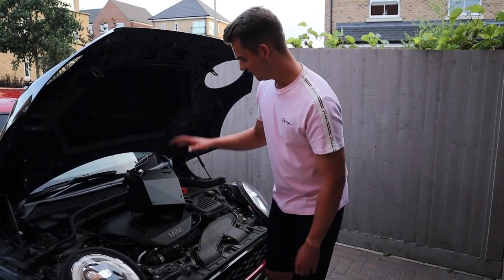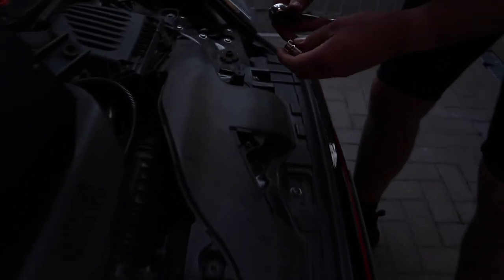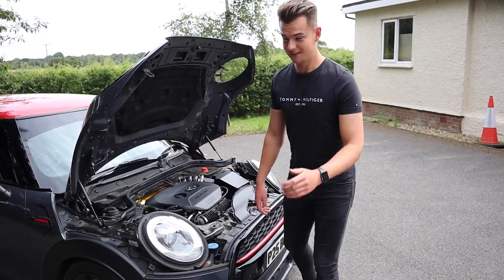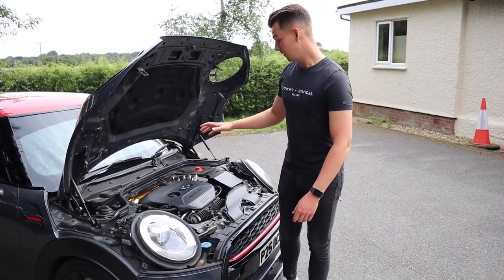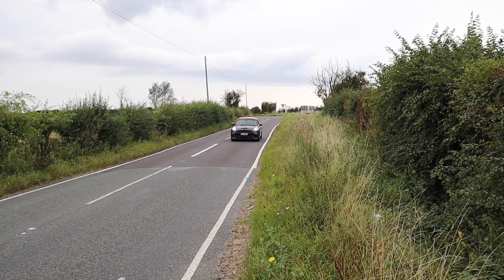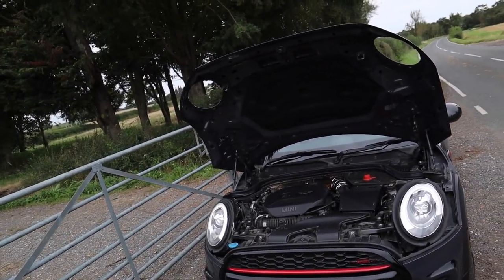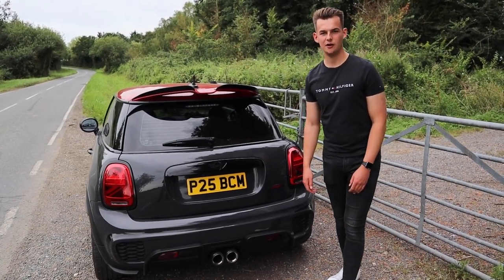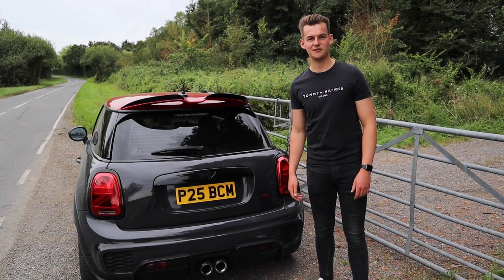Transforming my JCW with FORGE INTAKE AND HARD PIPE!!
The forge induction kit is available for the F56 and You can buy the hard pipe separate on eBay if you’d like to.

Massive thank you to Nathanial for recording again!